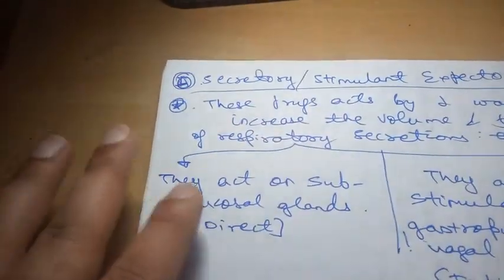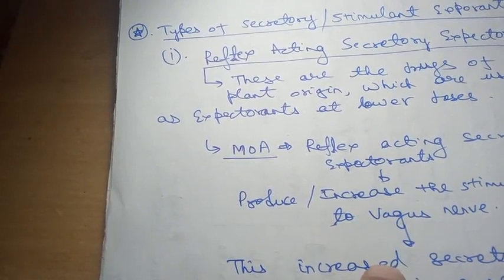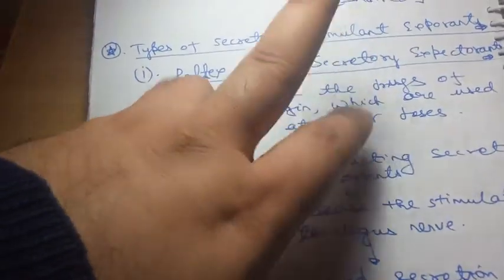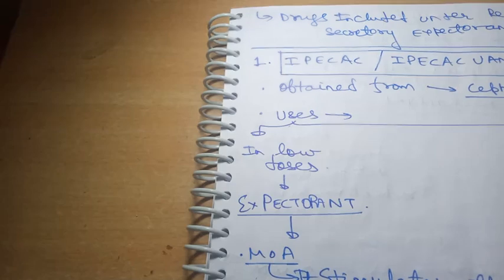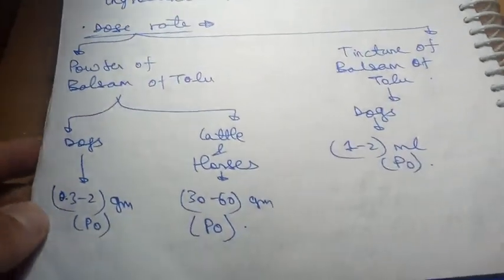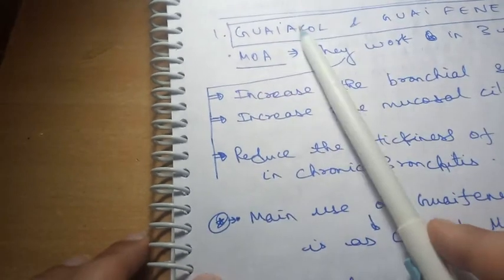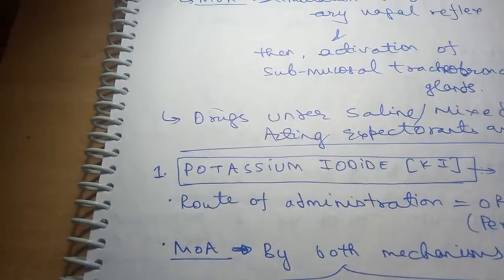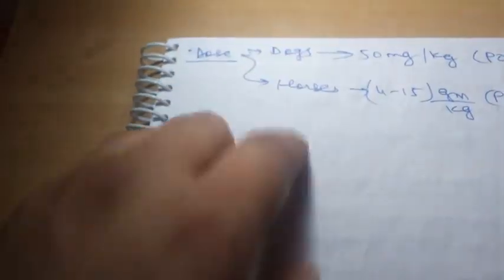Secretory / Stimulant expectorants // respiratory pharmacology Veterinary pharmacology BVSc and AH